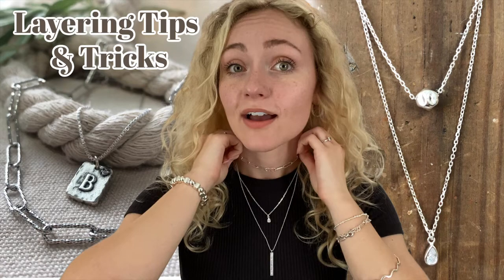How To Layer Necklaces | Silver Jewelry Layering Tips & Tricks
Tips & Tricks to layer your sterling silver necklaces!  Laying your .925 sterling silver with Lauren at Inspiranza Designs!  The only How To layering guide you'll need!

Today I'm sharing some of my tips for layering jewelry.

Thy Will Be Done Necklace

THUMBNAIL NECKLACES:
Large Oxidized Hammered Paperclip Necklace